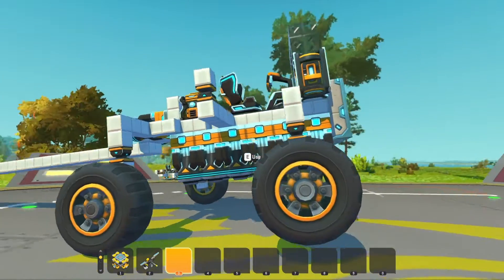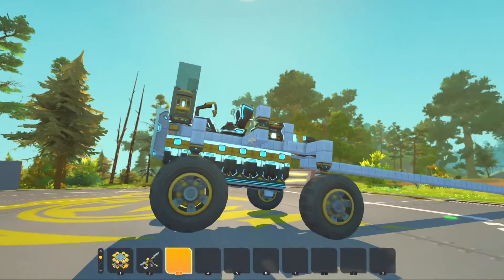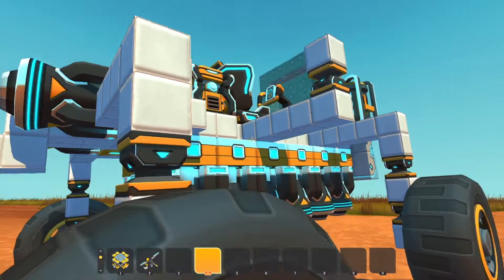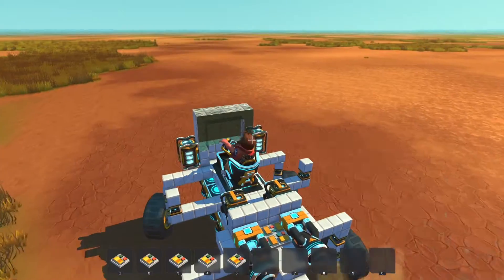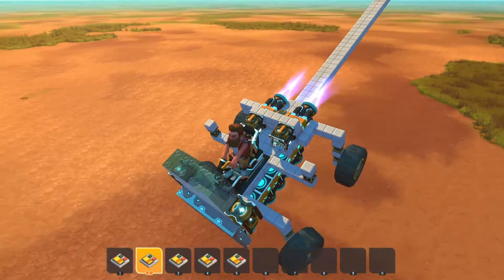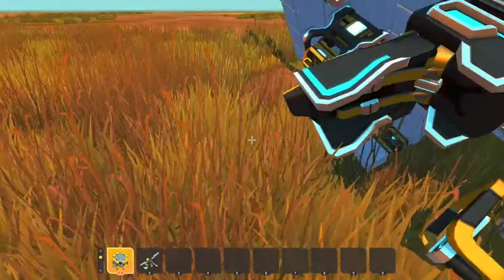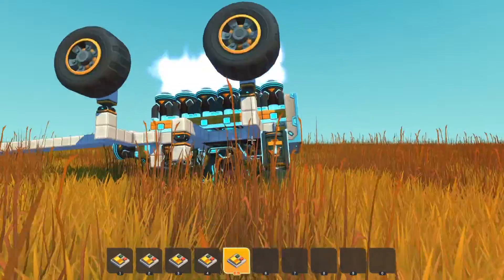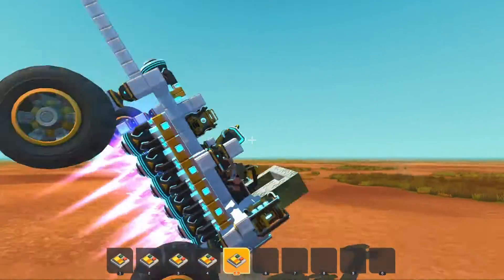Scrap Mechanic: Stingray Car build